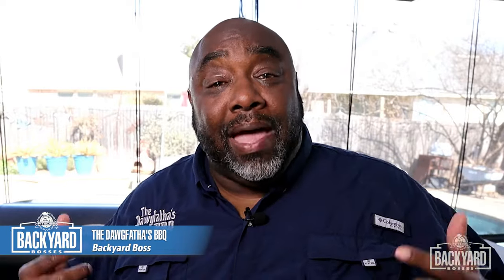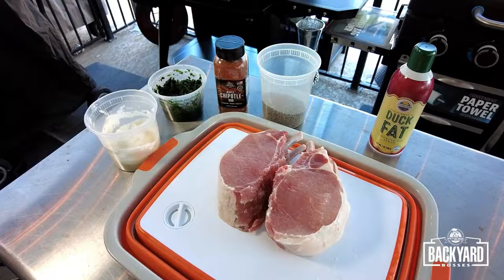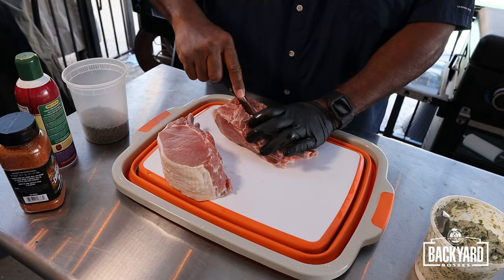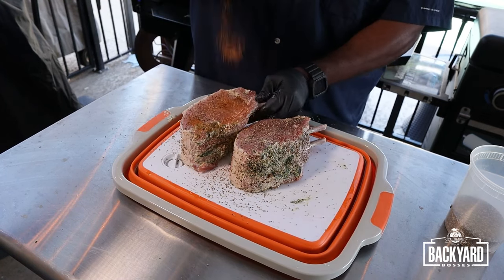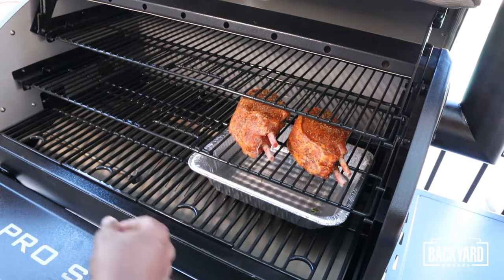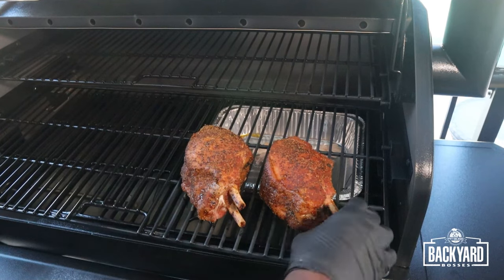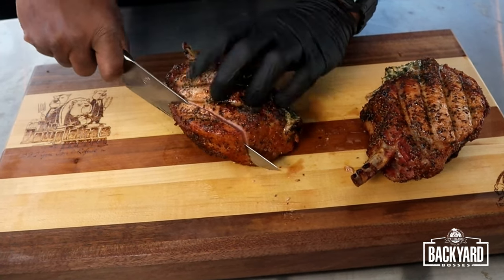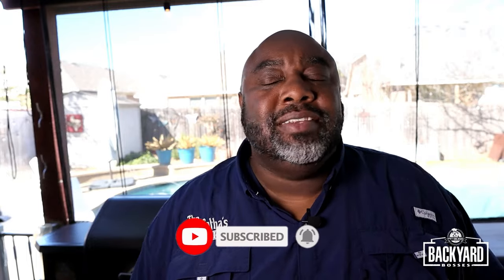Cream Cheese & Spinach Stuffed Pork Chops | Pit Boss Grills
🔥🐷 Head outside and get the Pit Boss Fired up! We're making Double-Cut Cream Cheese and Spinach Stuffed Pork Chops with @TheDawgfathasBBQ  on the Pit Boss Pro Series 1600!

The flavor from the Pit Boss Maple Chipotle Rub, paired with the wood-fired flavor from the Pit Boss Pro Series 1600 took this cook over the top!

Follow along as we walk you through exactly how to recreate this easy and delicious recipe in your own backyard ⬇

💨Ingredients:
2 double cut pork chops
2-4 Tbs 16# Coarse Ground Black Pepper
2-4 Tbs Pit Boss Maple Chipotle Rub
8oz Chopped Spinach
8oz Softened Cream Cheese

🔥 Pellet Smoker Setup: Setting up your pellet smoker for this recipe is super easy! We'll walk you through everything you need to do to make sure your cook is a success!

First, you're going to want to fill your hopper up with a high-quality pellet blend before getting the grill turned on and fired up to 275°F. For this recipe, we'd recommend filling up with Pit Boss Competition Blend!

Next, you'll want to make sure your center rack (or upper rack depending on the grill) is in its proper position, as you'll be placing your pork chops directly on the center grill grate for this cook.

Finally, we recommend using an all-purpose foil pan to serve as a "catch pan" for the pork chops. This is a completely optional step but it will save you some time cleaning your grill after the cook.

👨‍🍳 Cooking Process: These stuffed double-cut pork chops are packed with flavor! In this episode of Backyard Bosses, we'll show you exactly how to season, stuff, smoke, and slice the perfect pork chops, perfect for your next backyard BBQ or family get-together!

The secret to getting flavor-packed pork chops is slicing a "pocket" in between the bones of the double-cut pork chops, and inserting a creamy and delicious spinach and cream cheese mixture!

This mixture will truly take your cook to the next level; If you haven't tried it, you should! Plus, if you're not into spinach and cream cheese, you can get creative and change up the ingredients you stuff into the ✨flavor pocket✨

🔥 Smoking Time & Temperature: Smoke at 275°F until your Pork Chops reach an internal temperature of 140°F -145°F. This process took about 1 hour and 20 minutes.

😋 Taste Test: The most important part of every recipe...the taste test!! These Double-Cut Cream Cheese and Spinach Stuffed Pork Chops are so good you'll want to go in for seconds...and thirds!

These pork chops came off of the Pit Boss Pro Series 1600 looking juicy and delicious! Don't forget to give them time to rest before slicing in for the juiciest result possible!

🔥🐷 On this episode of Backyard Bosses, we showed you exactly how to make these easy and delicious stuffed pork chops on the Pit Boss Pro Series 1600!

Let us know what you would stuff your Pork Chops with in the comments and don't forget to tune in for our next episode!